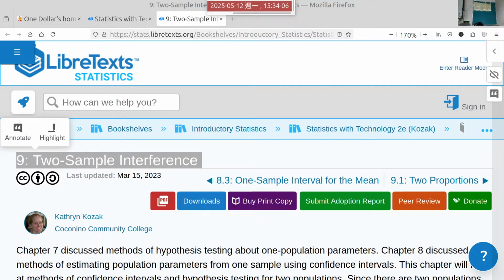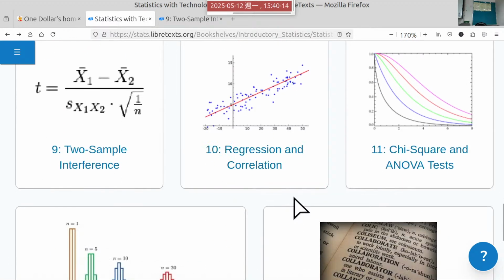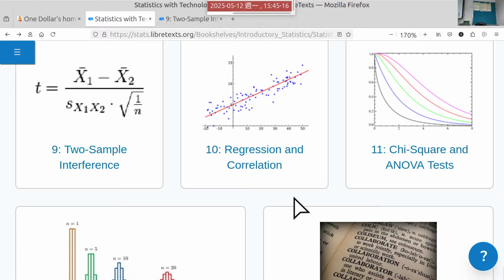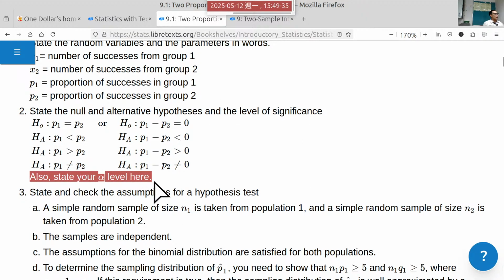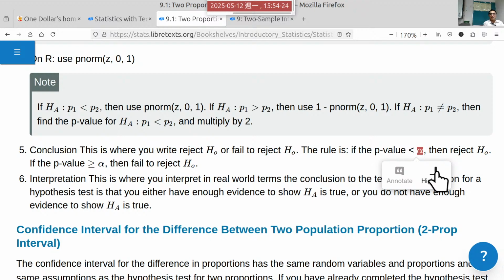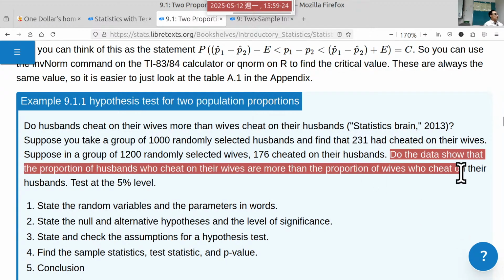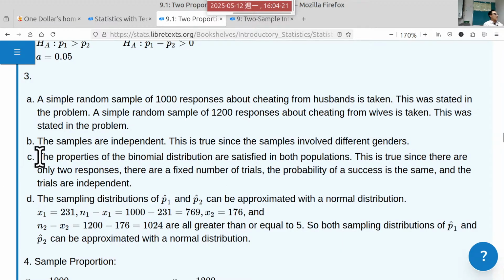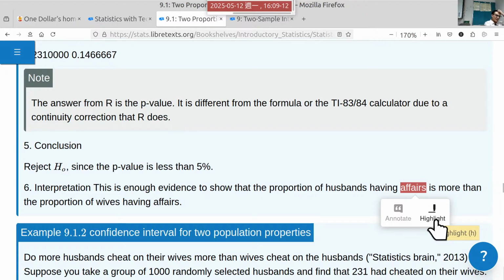20250512 Week13 A Introduction to Statistics 9: Two-Sample Interference 9.1: Two Proportions